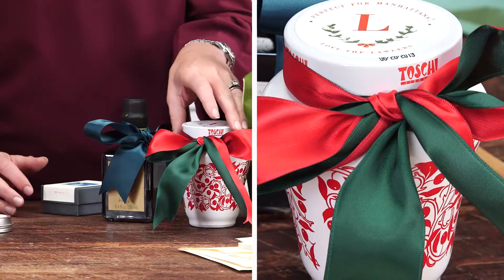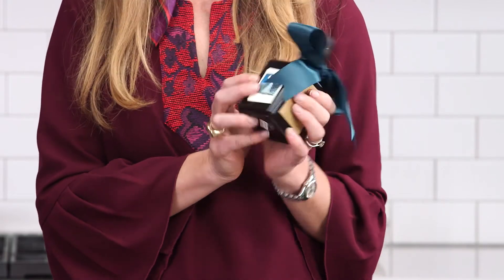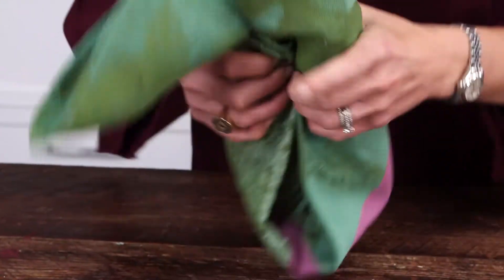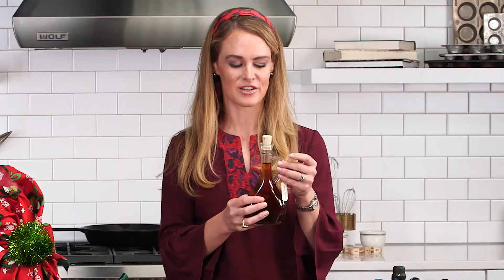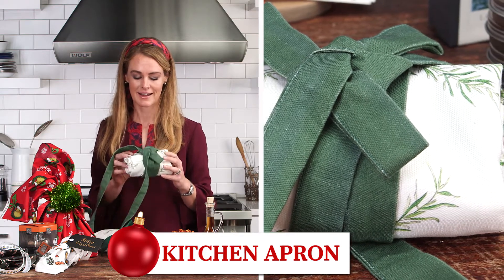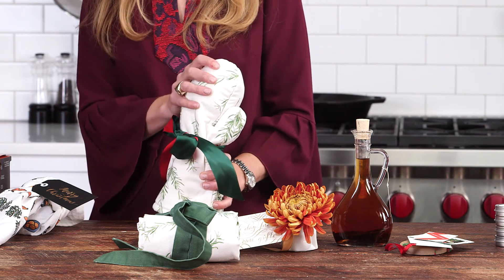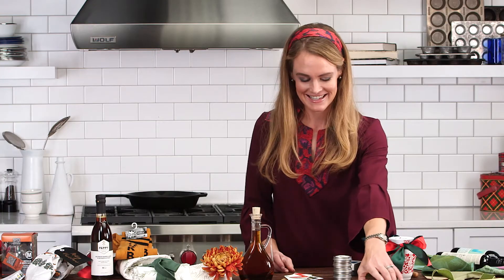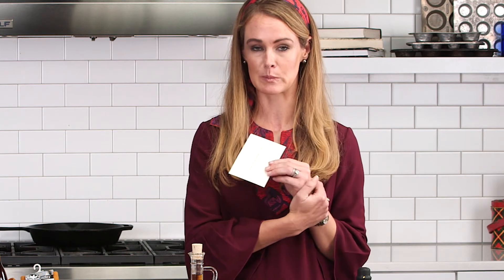8 Unique Hostess Gifts To Bring To Holiday Parties | Southern Living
One of the most common gifts that folks bring to their holiday hostess is wine – but that can be a little dull after the fourth or fifth soiree. We're joined by Natasha Lawler of NMLPR in Charlottesville, Virginia, for a few out-of-the-box ideas.